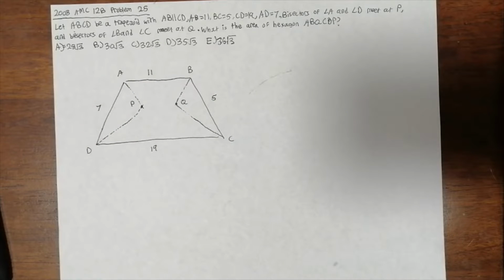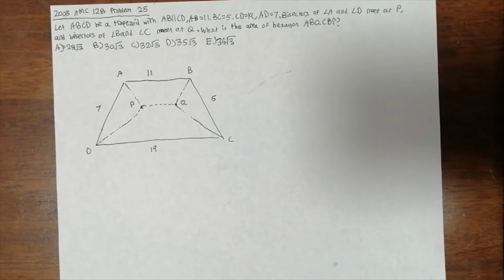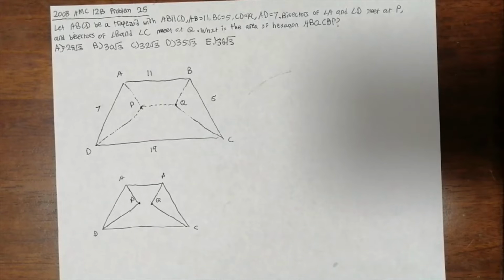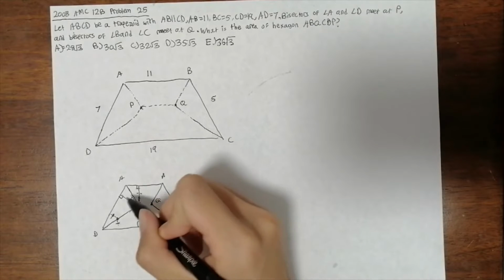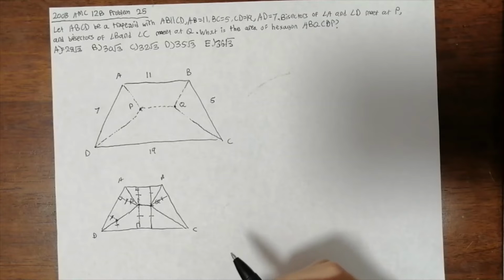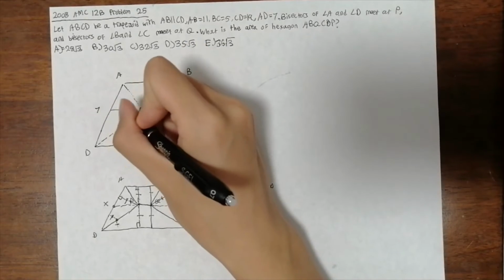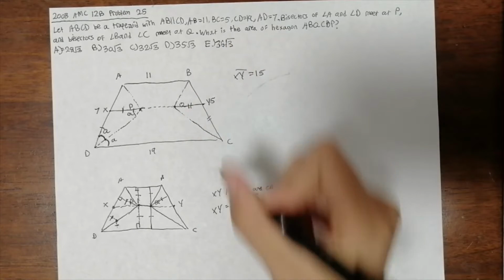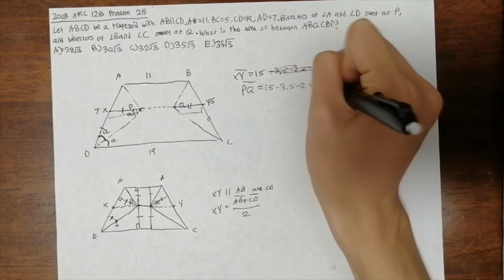2008 AMC12B #25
Hello everyone. Today, we'll be covering the 2008 AMC12B problem 25.